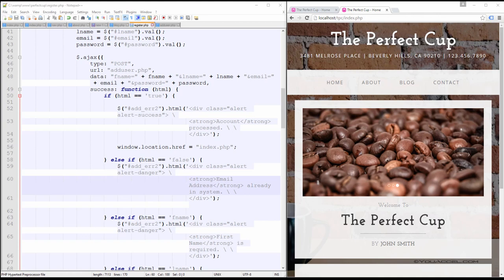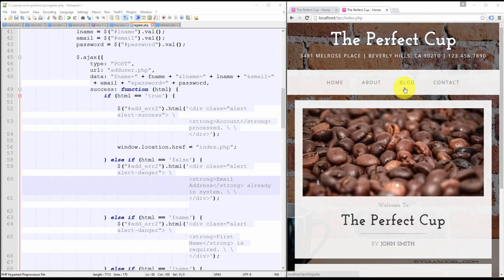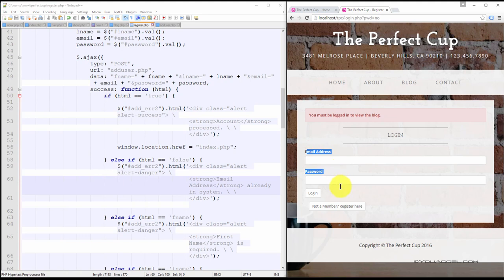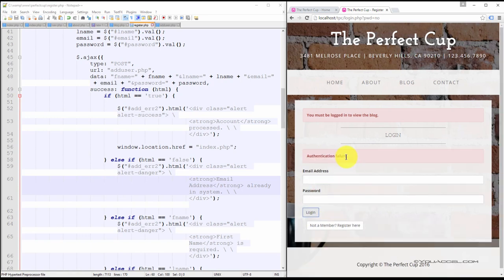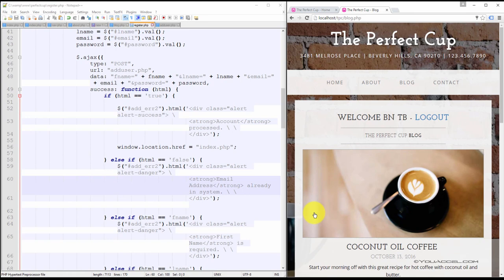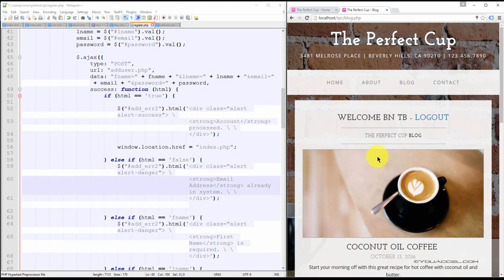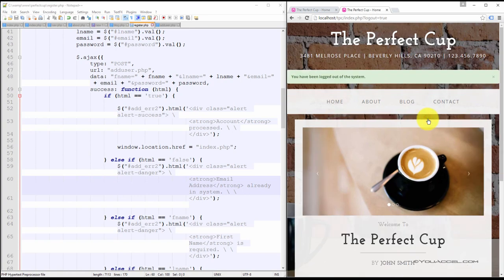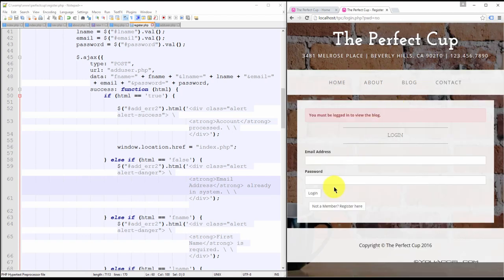PHP & AJAX Project - Login Authentication Part 1 | Tutorial